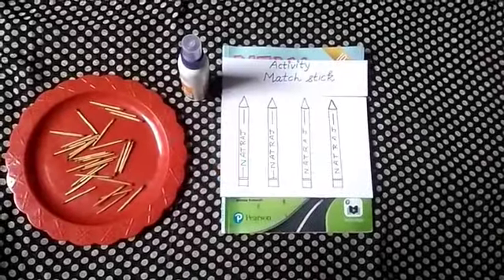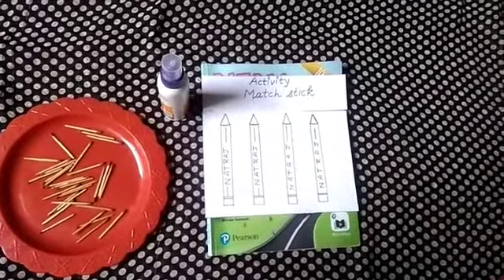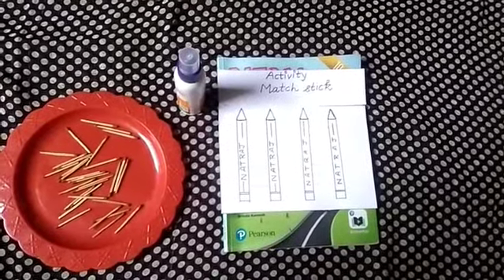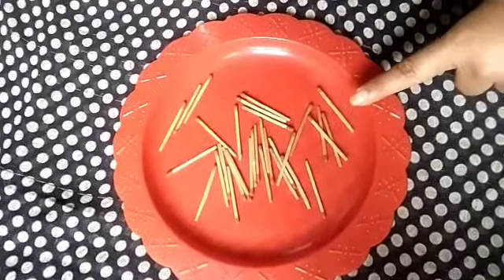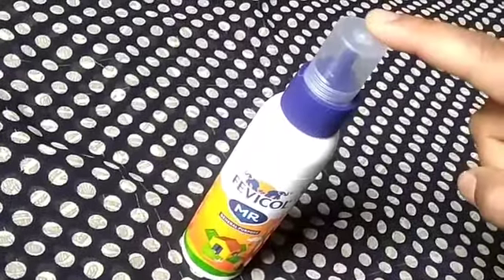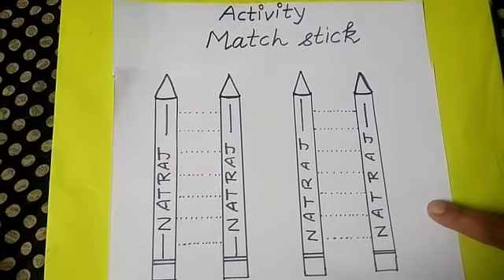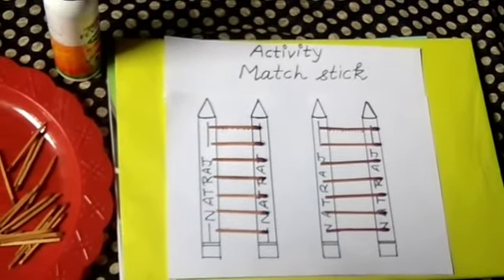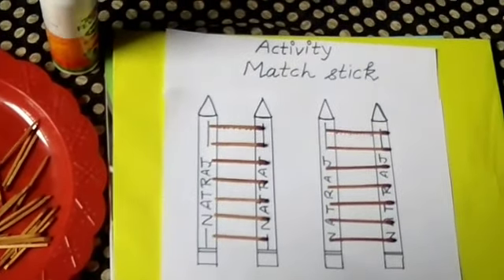Sleeping line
How do you use of match stick in sleeping line